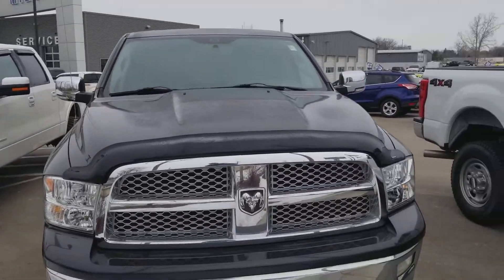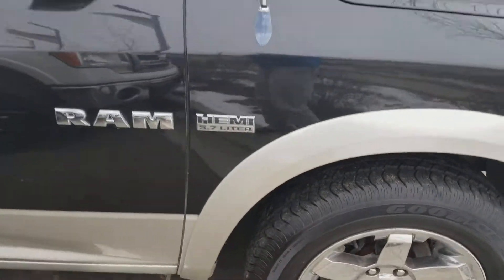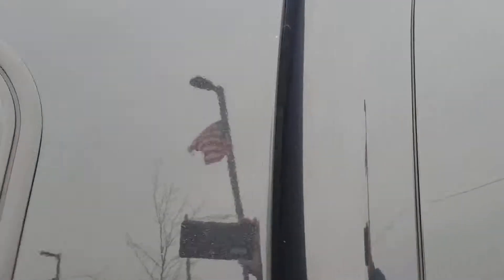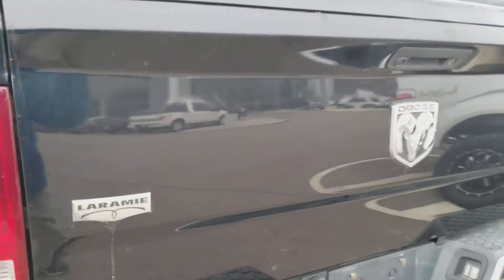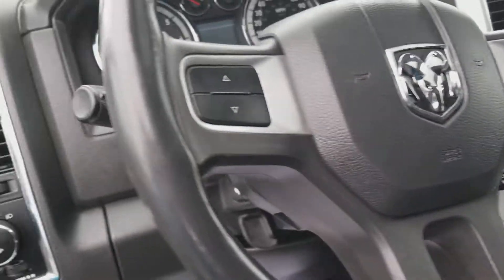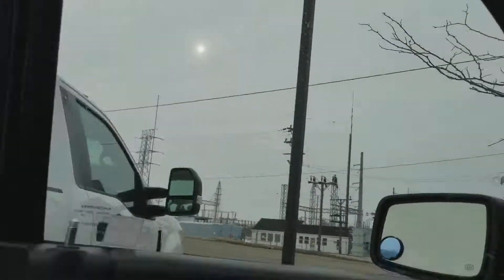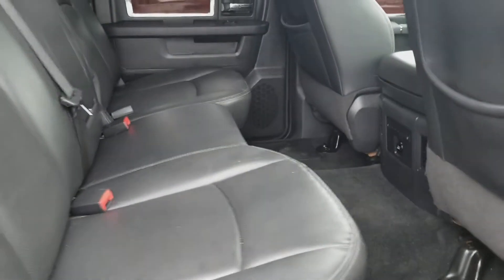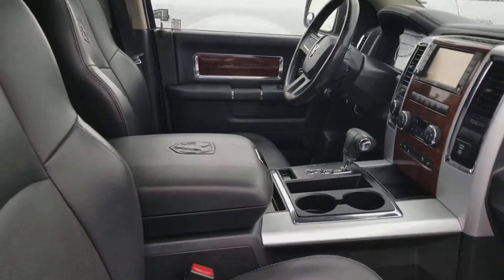2010 Dodge Ram 1500 Laramie 4x4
HEMI, under 92,000 miles, heated seats, heated steering wheel, topper, leather!